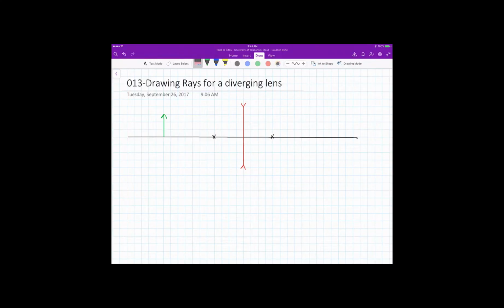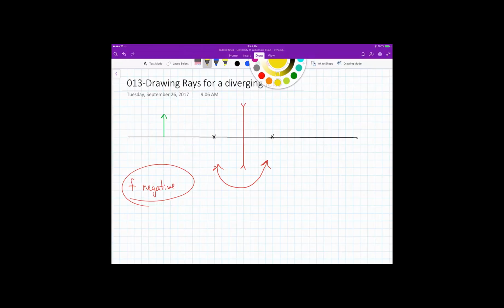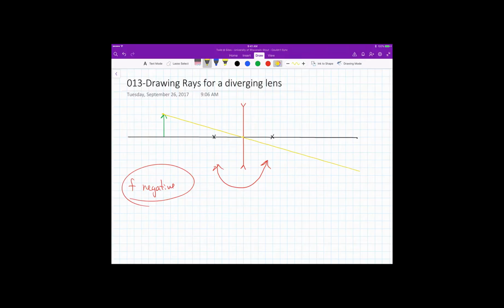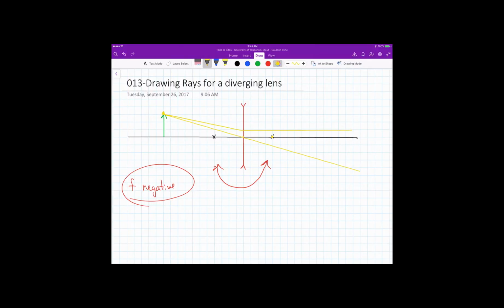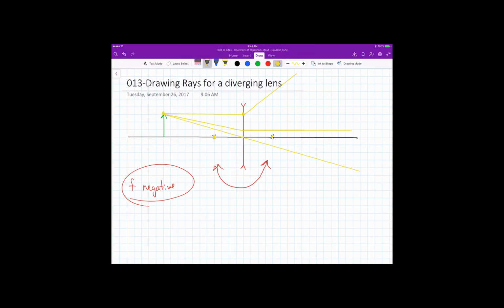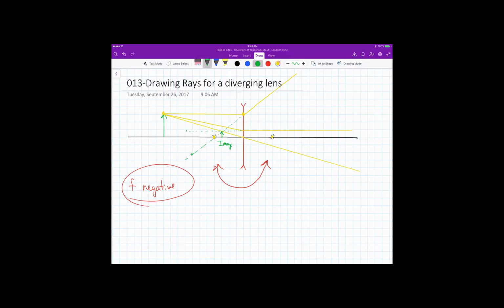013 Drawing rays for a diverging lens